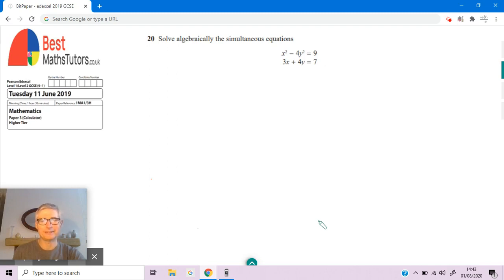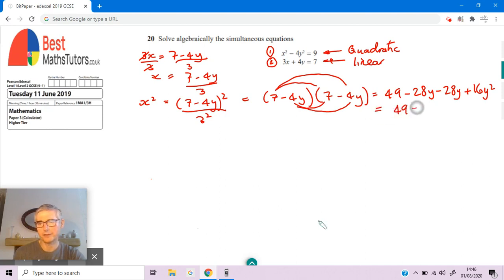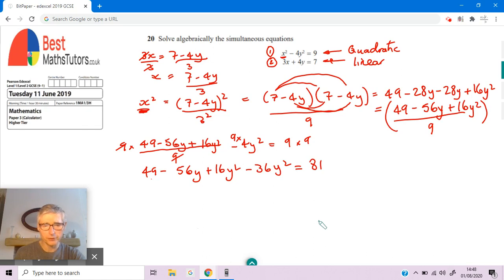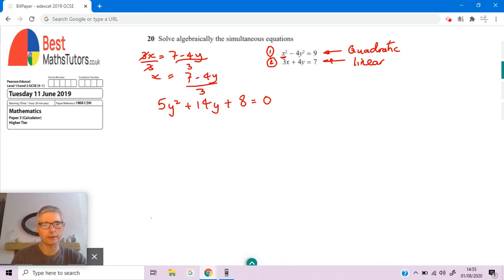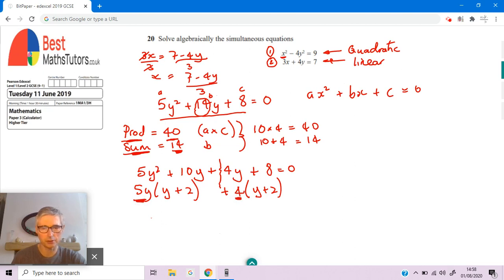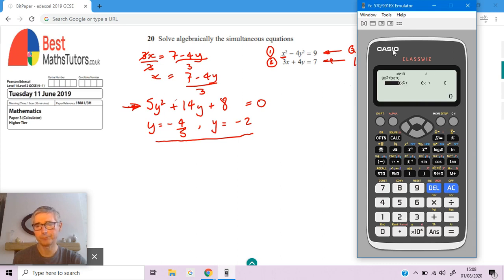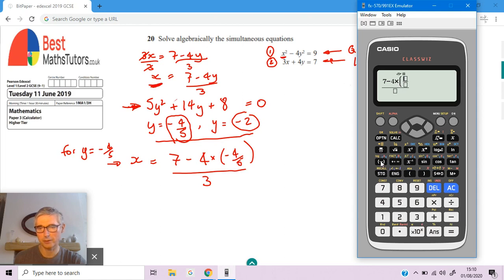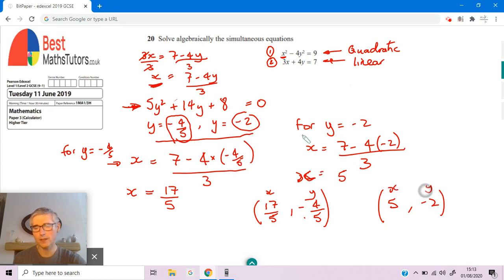Non linear Simultaneous Equations. Edexcel 2019 Maths GCSE HT Paper 3 Question 20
Thanks for watching Best Maths Tutors, here we continue to go through the Edexcel Maths GCSE Higher Tier Paper 3 from 2019, this is question 20 and is a question about quadratic simultaneous equations.
In this question we are given two equations in x and y, one of which is linear and the other non linear. In order to solve them it is first necessary to make x the subject of the linear equation before substituting into to non linear equation to form a quadratic equation in y. Here we show how to solve the quadratic in y both by using algebraic methods, and also the calculator function. Once y has been found, the corresponding value of x needs to be found by substituting the y value back into the linear equation. Finally the solution needs to be clearly expressed to show which x and y values are linked to each other.